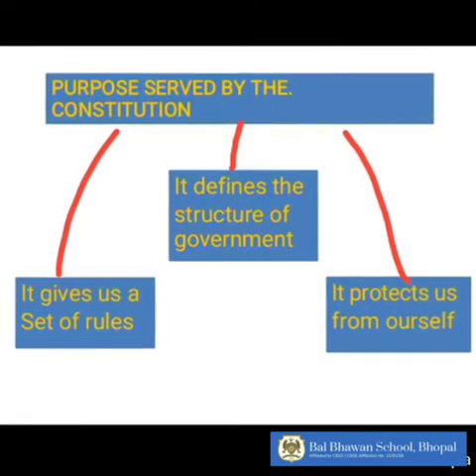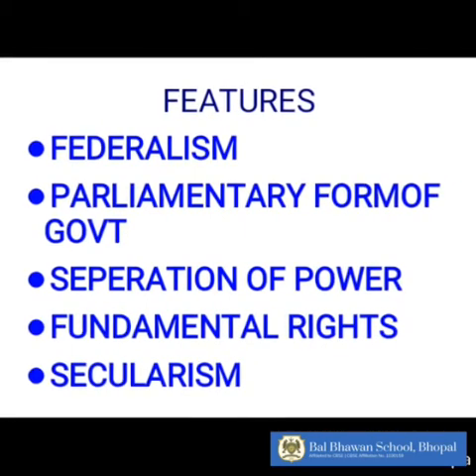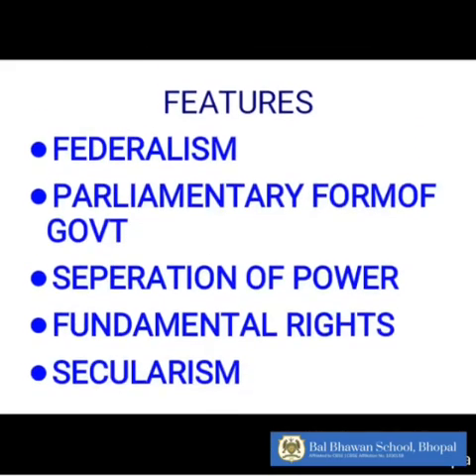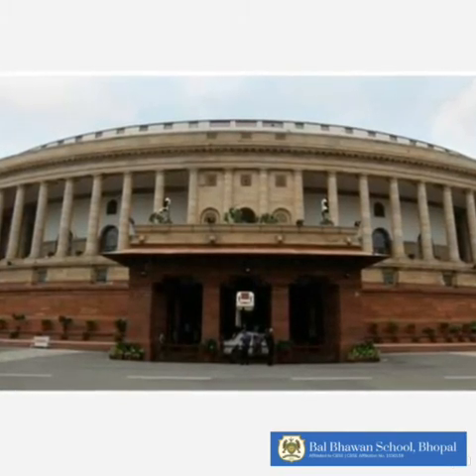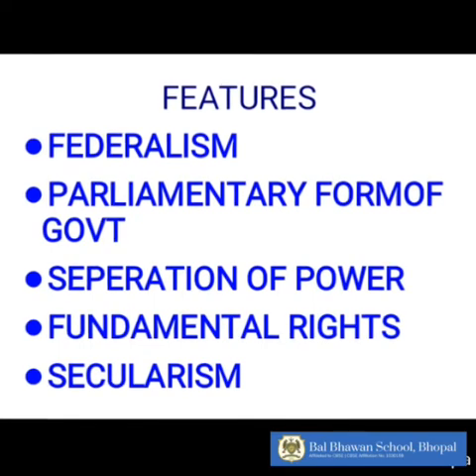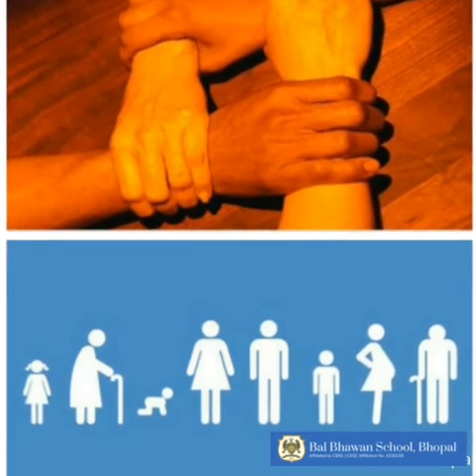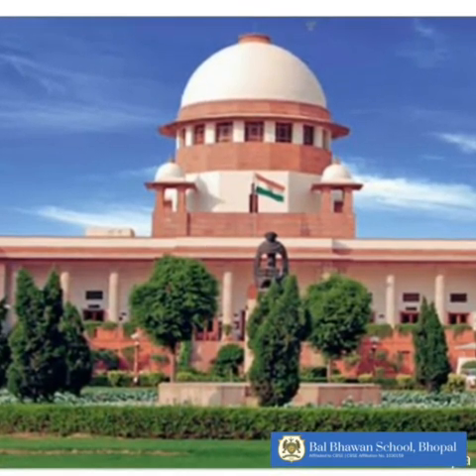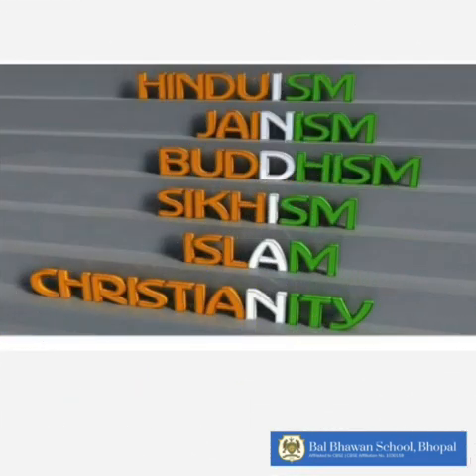Indian Constitution Recap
Pol.Sc.